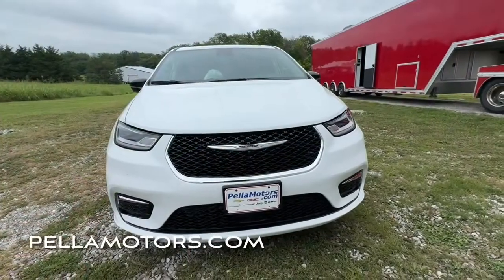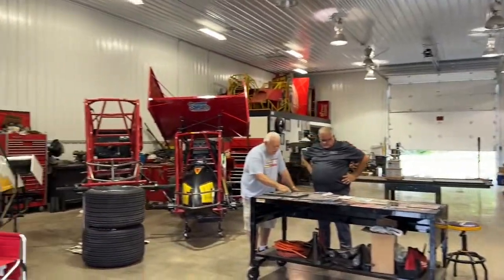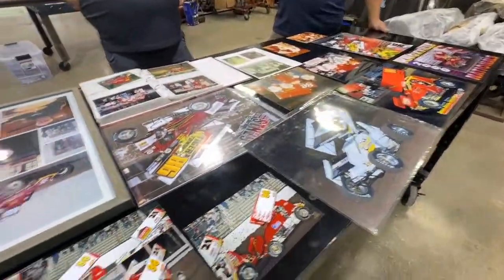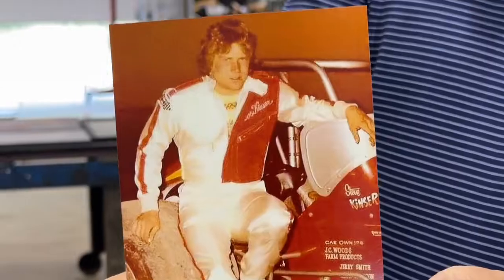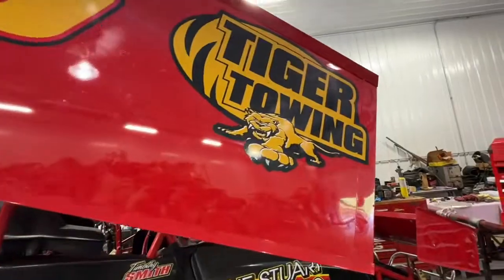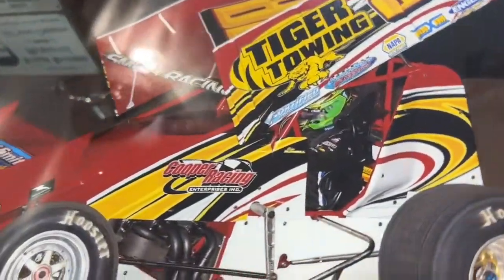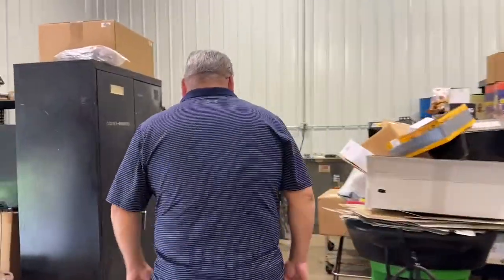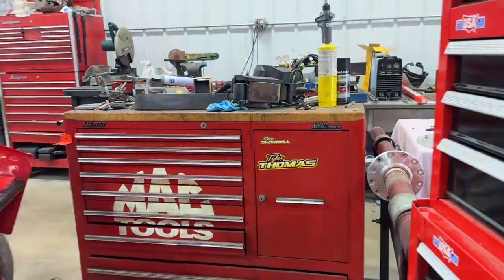The Smith Racing Family - going fast for over fifty years.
What a team, what a story.
What a family.
Jerry Smith started Smith Racing in 1971 and apart from one brief four month layoff the #86 has been loaded for bear every moment during that 53 years so far.
Some of the greatest drivers on either side of the pond - Steve Kinser (USA) and Garry Rush (AUS) are amongst the scores of drivers who have sat behind the wheel.
I called out to Rocheport Missouri to visit with this three generation team with grandson Timothy now steering the #86 Maxim.
This is a fiercely proud yet humble family.
They've given over half a century of service to the sport of Sprint Car racing.
Jerry, Jeff, Amy, Dennis and Timothy love this sport with all they have.
They're one of the reasons I love this sport.
Good folk.
Who love going fast.